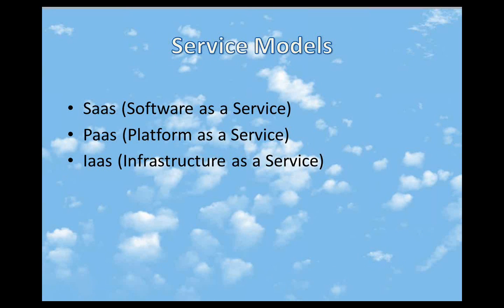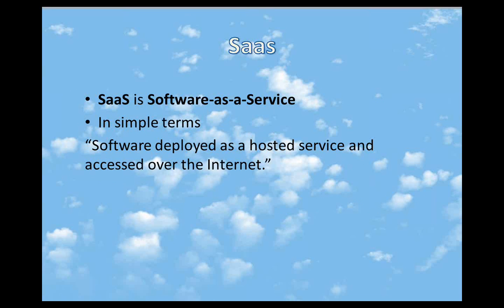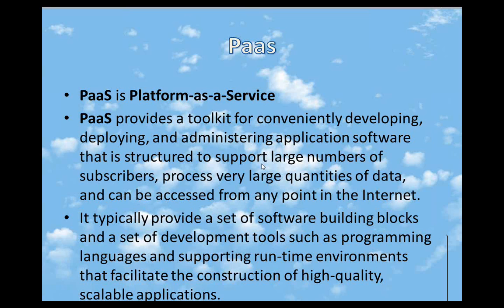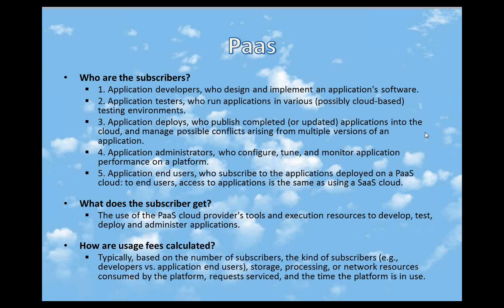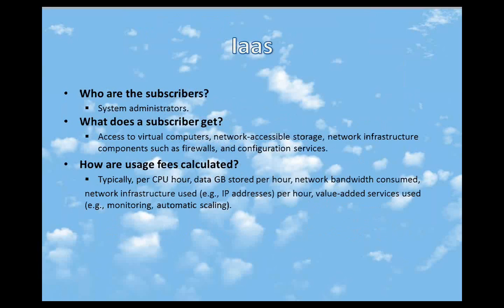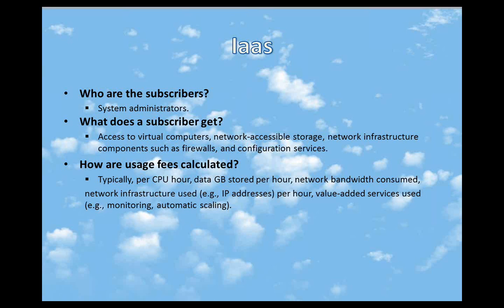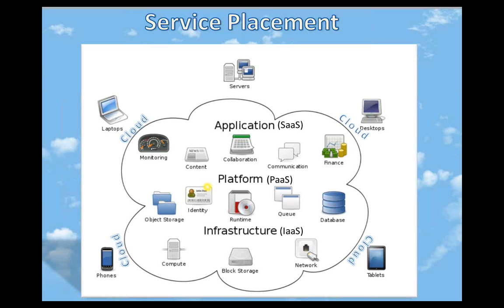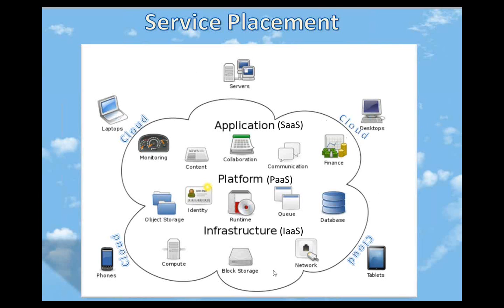Cloud service models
This webinar will focus on different deployment models and service models in cloud computing.

Key learning areas of this session are:

Why organizations embracing Cloud ? (IT Cost and Challenges & benefit from Cloud computing)